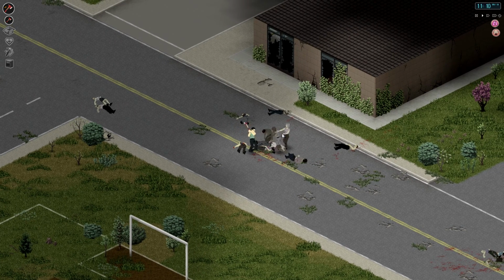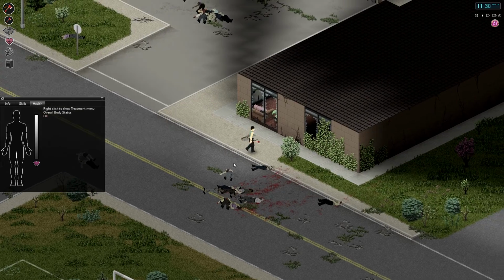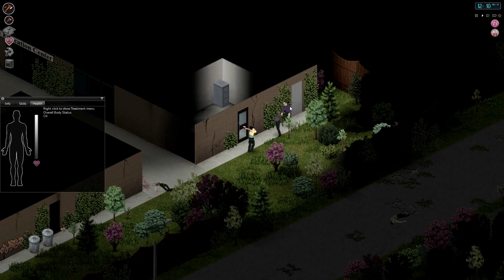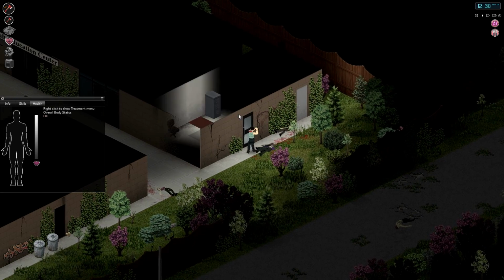Let's Learn!: Project Zomboid 34.28: Combat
In this Let's Learn Video, you will learn about how to fight zombies.

Being cognizant of your weapon is key, some weapons can hit one zombies, where other weapons have the ability to hit multiple zombies.

Integrating shoves allows you to save on the condition of your weapon as well allowing you to go for overhead kill shots when you are being swarmed.

Always be aware of your surroundings and always assume there is a zombie around a corner, especially when indoors.